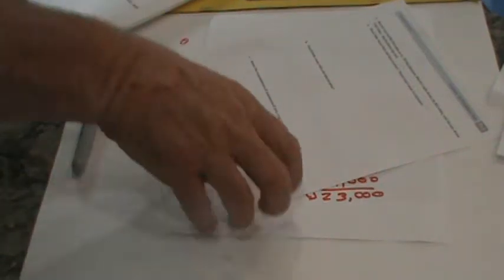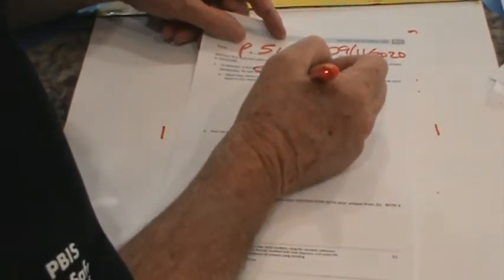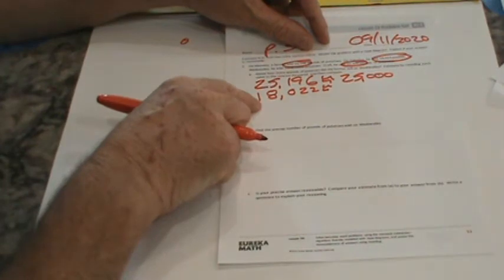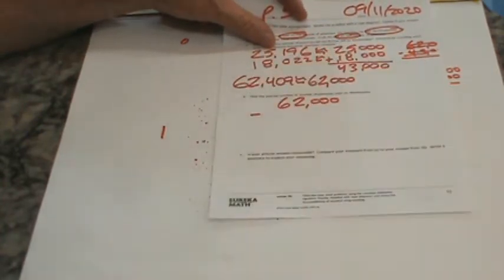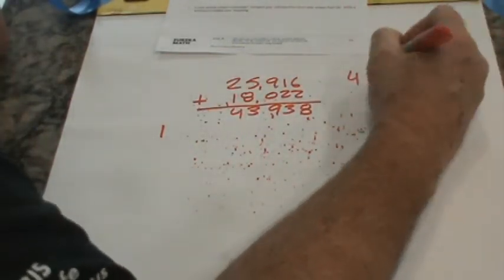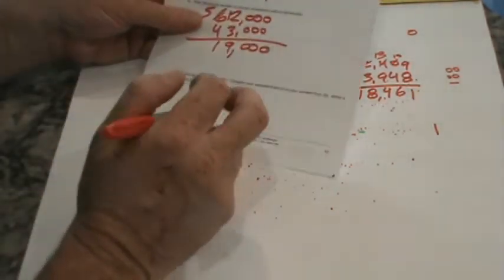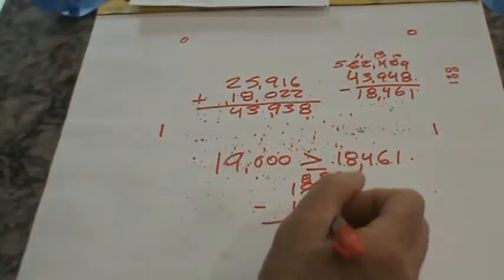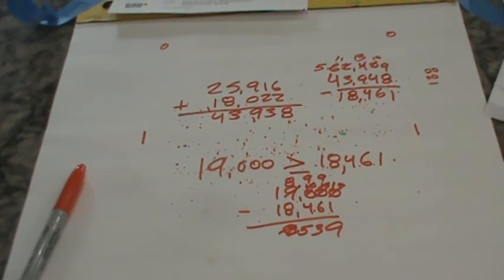Eureka Math, Grade 4, Module 1,Lesson 16 (PS)